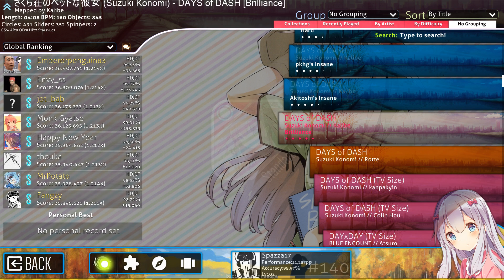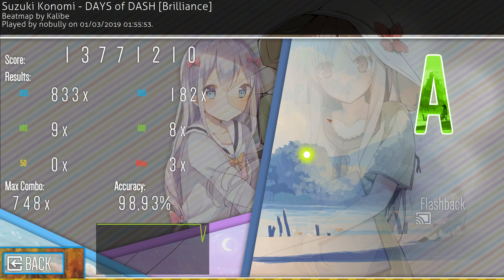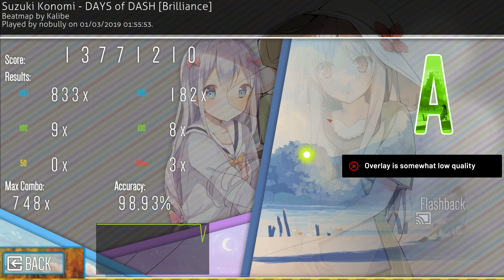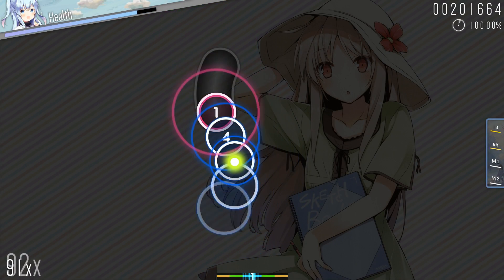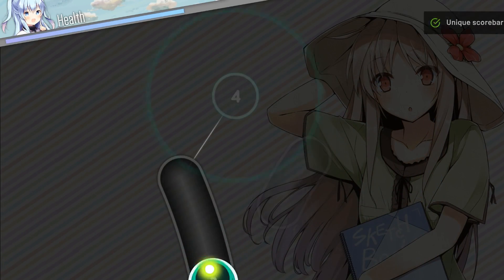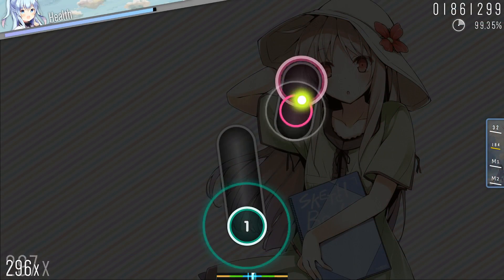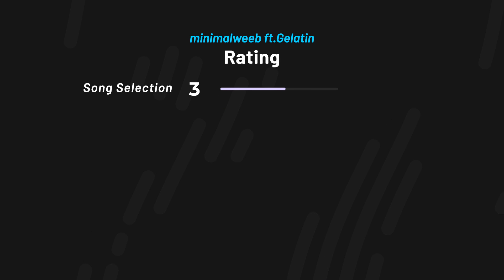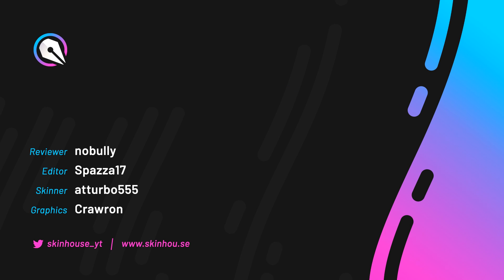osu! Skin Review | minimalweeb ft.Gelatin | skinhouse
Reviewed by nobully, edited by Spazza17.

Diviners - Savannah (feat. Philly K)

§review: Spazza17|minimalweeb ft.Gelatin|nobully